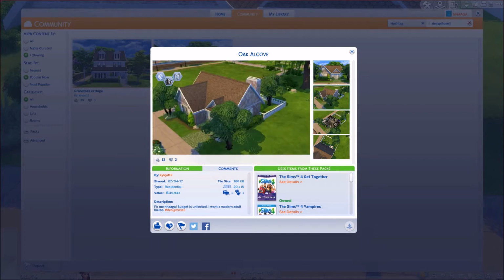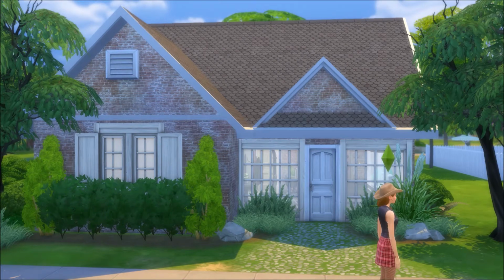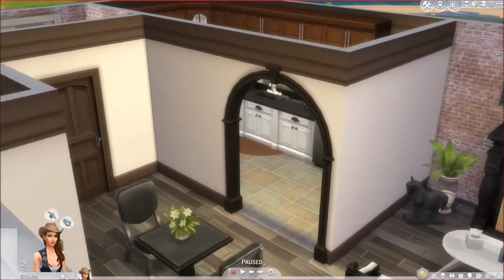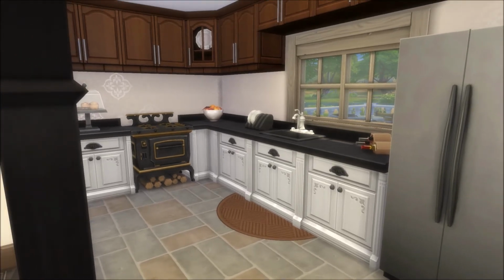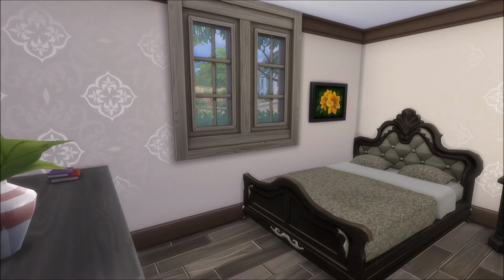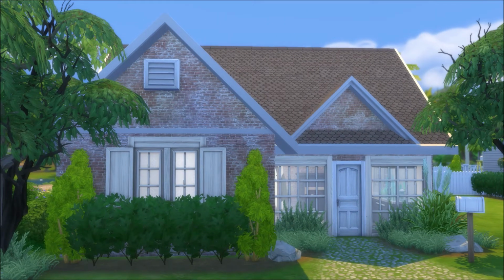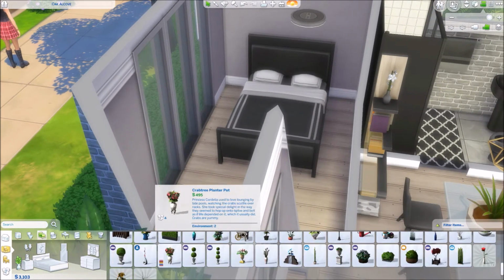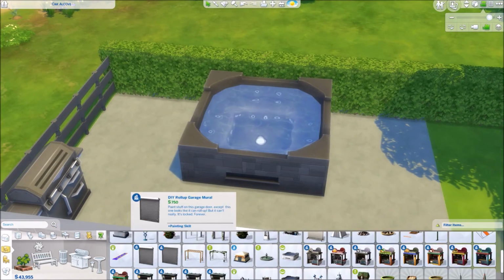The Sims 4 ❤ Design to Sell - Oak Alcove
❤ OPEN ❤

* Sorry the music is a little loud at the beginning :) It gets better! *

Welcome to the 2nd video in my Sims 4 build series called Design to Sell! Loving this series so far :) This video features a story on my sibling rivalry with my sister. Enjoy!

*** I need your houses! Use the hastag designtosell on the gallery. The more backstory, the more likely I am to pick your house :) ***

❤  Gallery ID:
Nhaaga

❤ FAQ:
What is your name? Natalie
How old are you? 24
Where do you live? Utah

TODDLER.STUFF.YOU.NEED.IN.YOUR.LIFE.